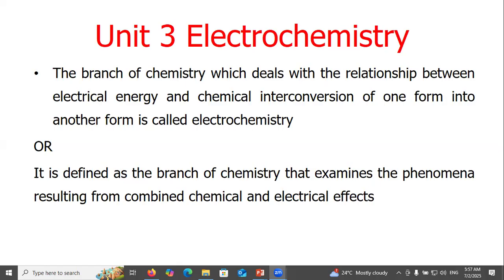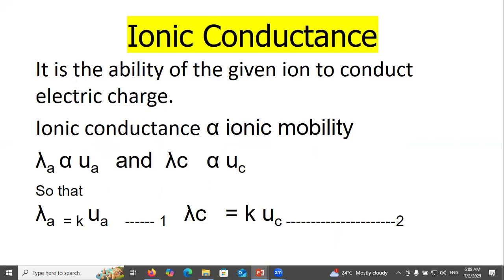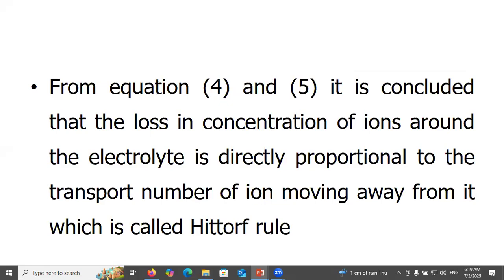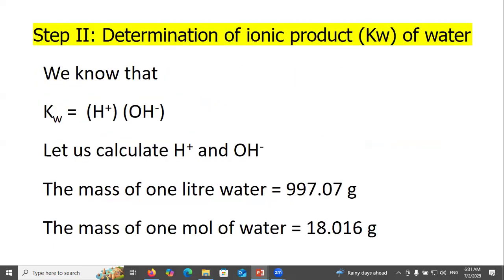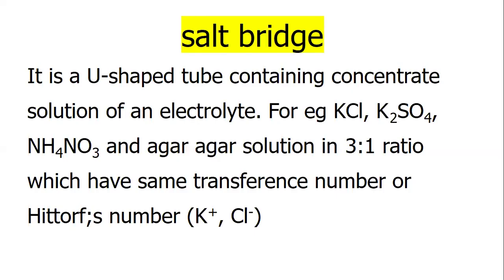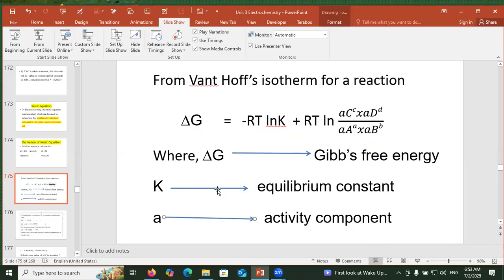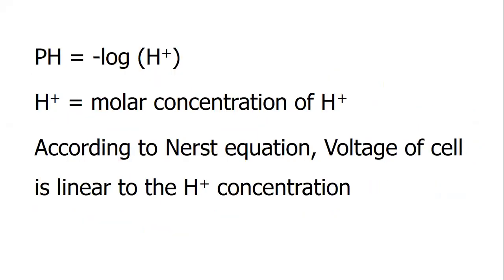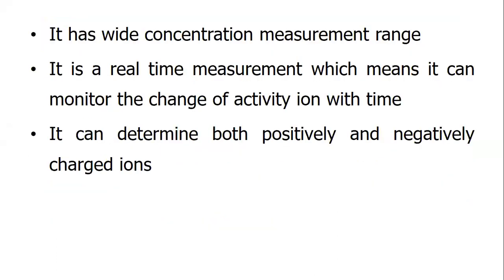Electrochemistry B Sc II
Electrochemistry B Sc II@narendrabudhathoki5192